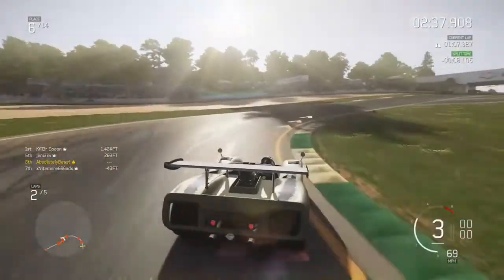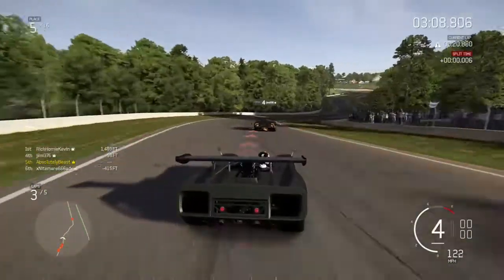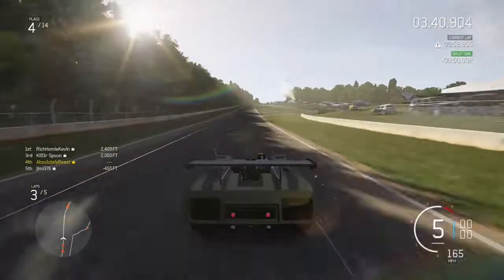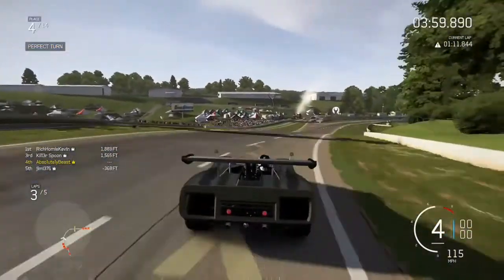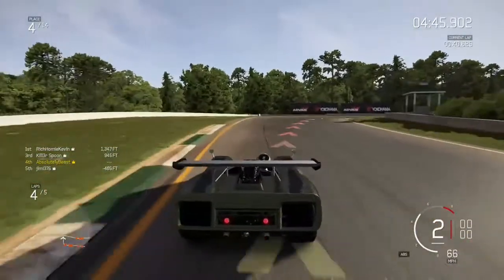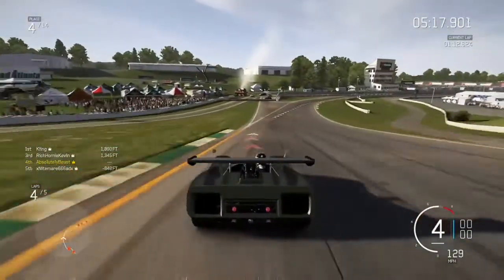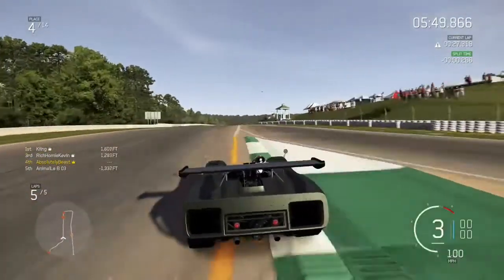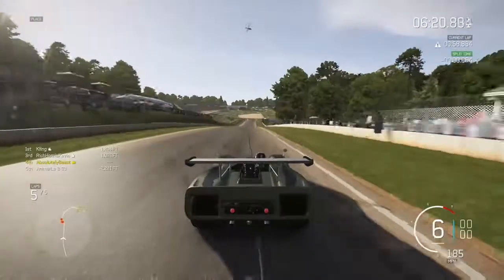Forza 6 Fast Lap on Road Atlanta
This is a race I had yesterday on Road Atlanta, with commentary.  So my official rank on this track as of April 24, 2017 is 224th in the Americas but the last lap I ran here would have ranked me about 90.